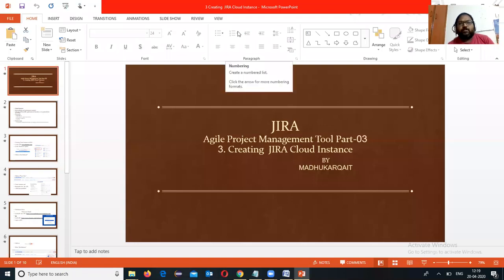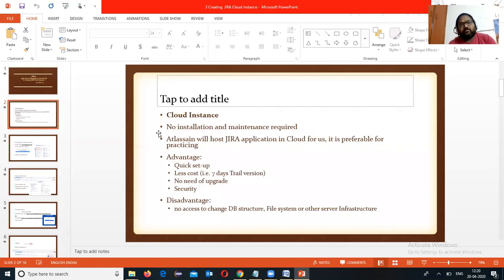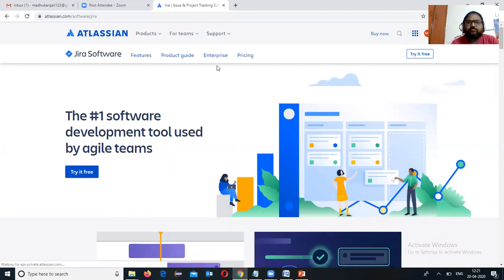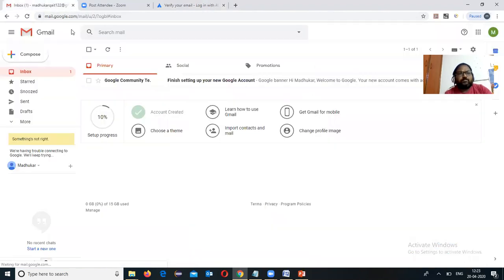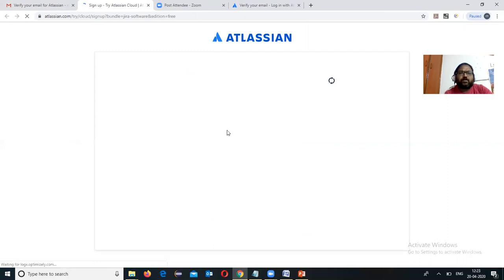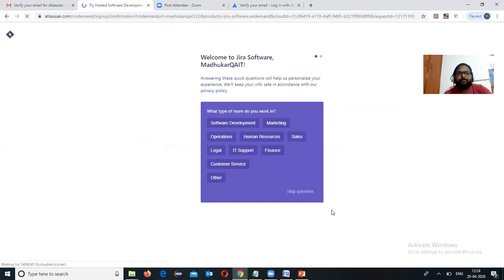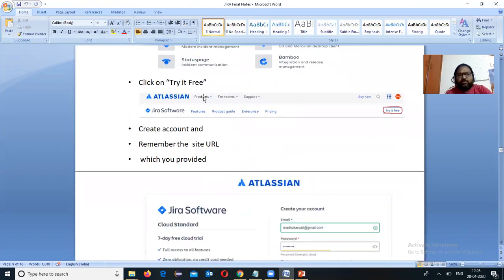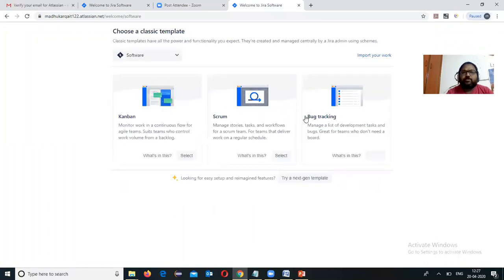3 Creating JIRA Cloud Instance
Explain how to create JIRA Cloud instance